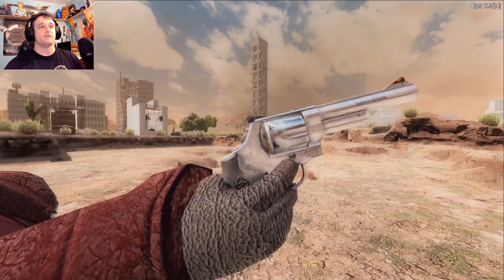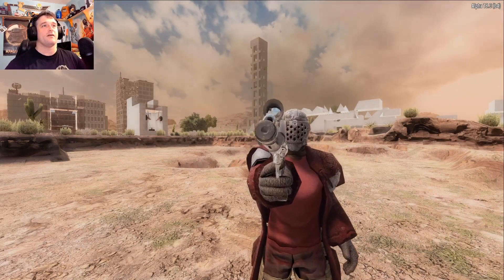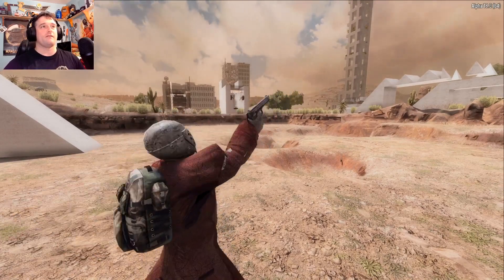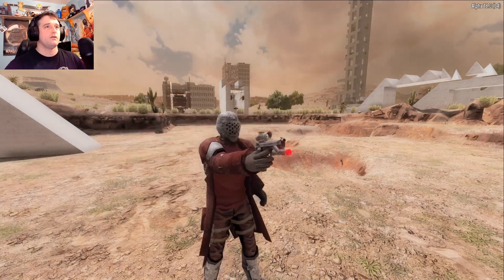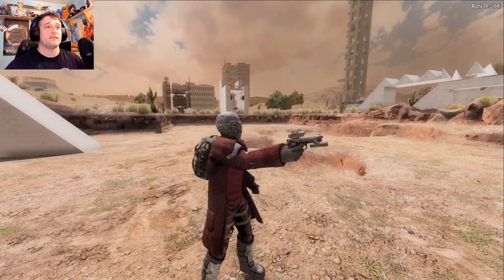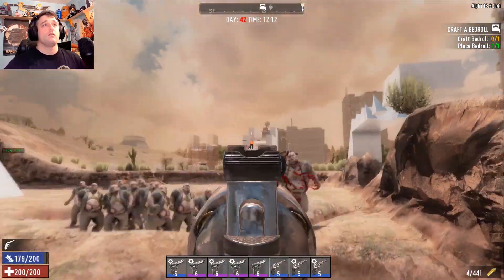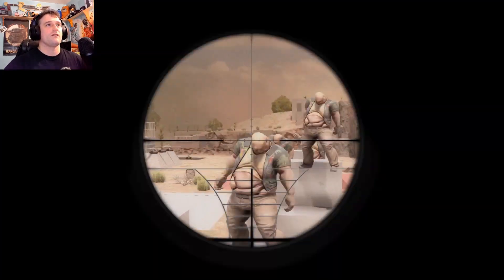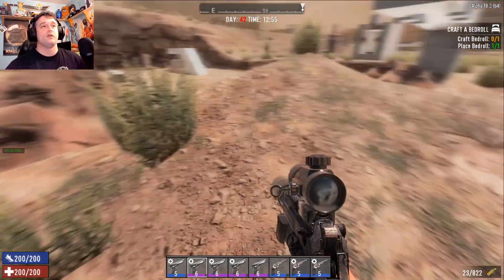Alpha 19 7 Days to Die - Latest pistol picture, concept art, compared to Alpha 18s current Pistols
Whats up Rough Necks, You guys seemed to like the last video running information about alpha 19, so here is another one, This one covers the latest release of the concept of the Desert Vulture pistol releasing for Alpha 19, I will be looking at the pistols of alpha 18 and what the mods look like and comparing them to the concepts that we have of alpha 19... come check it out! remember rough necks 5000 subs required for early access, so every sub helps, we may not make alpha 19 but possibly we can make alpha 20!

GAME FEATURES